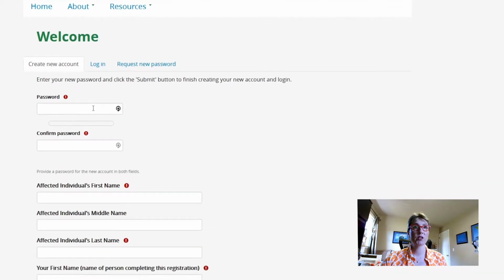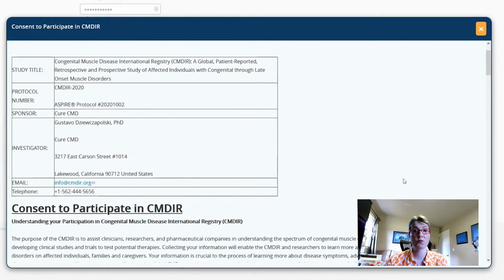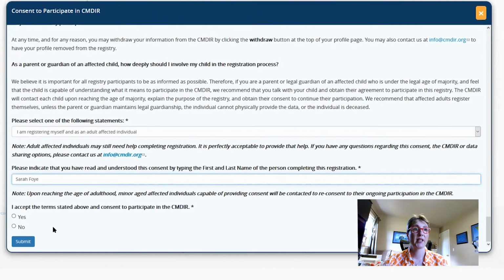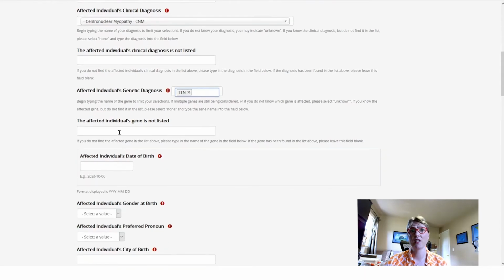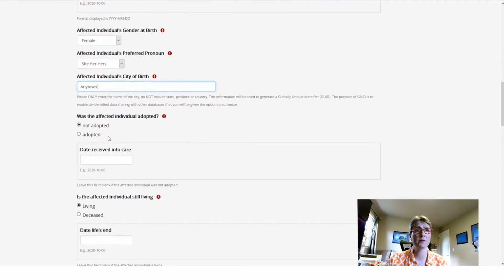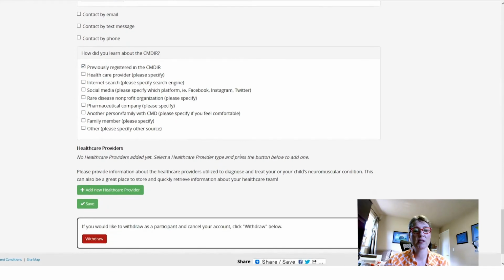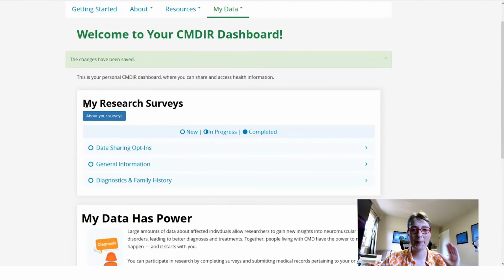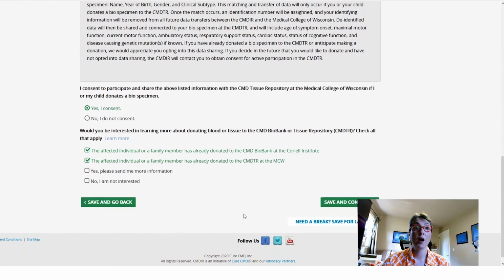CMDIR Registration: Getting Started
Learn about how to register in the Congenital Muscle Disease International Registry from CMD Community Member Sarah Foye.